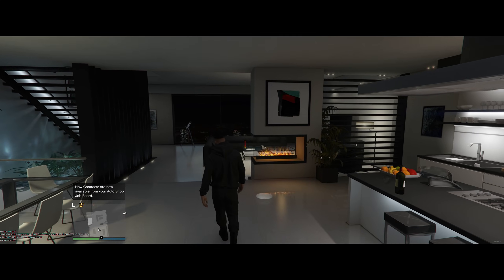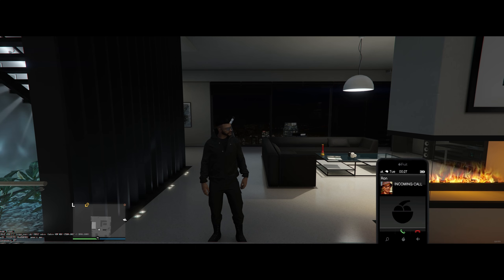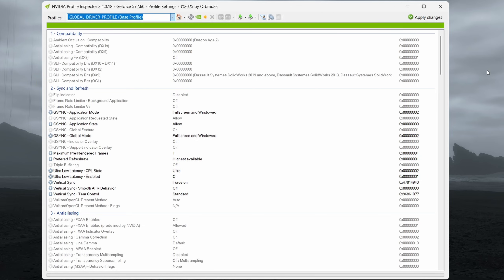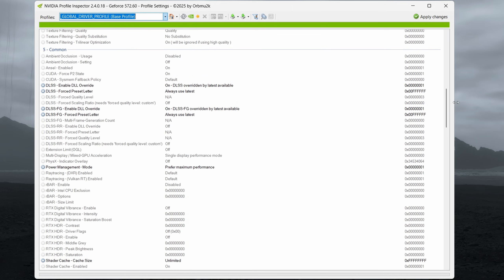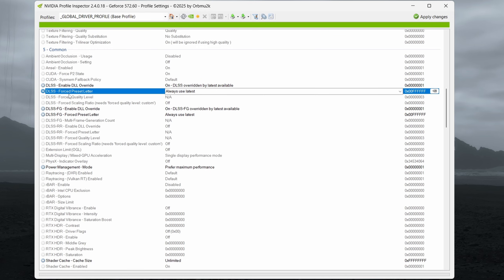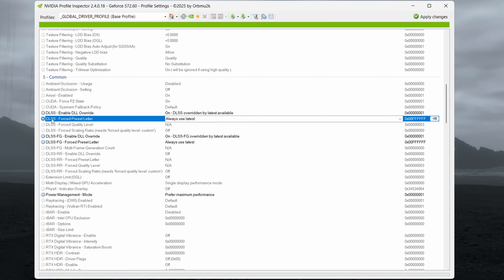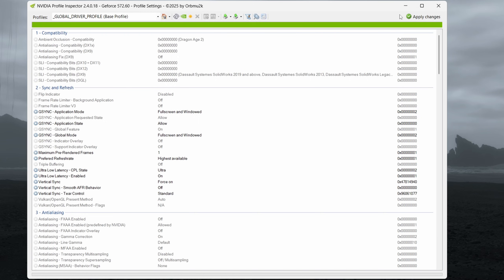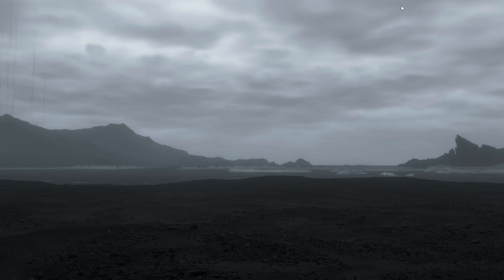Enable DLSS 4 In Grand Theft Auto V Enhanced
Grand Theft Auto V Enhanced currently only supports DLSS 3. Here's how to enable DLSS 4, utilizing the Transformer model on the latest Preset K.

If you don't see the DLSS options in Inspector, try uninstalling your drivers using DDU and reinstalling.

0:00 Intro
0:36 Safe to use online?
1:17 RTFM
1:44 The Fix
3:44 DLSS Overlay
4:02 Outro

Presets breakdown:
• Preset A - Intended for Perf/Balanced/Quality modes: An older variant best suited to combat ghosting for elements with missing inputs such as motion vectors.
• Preset B - Intended for Ultra Perf mode:Similar to Preset A but for Ultra Performance mode.
• Preset C - Intended for Perf/Balanced/Quality modes):Preset which generally favors current frame information. Generally well suited for fastpaced game content.
• Preset D - Intended for Perf/Balanced/Quality modes):Similar to Preset E. Preset E is generally recommended over Preset D.
• Preset E - Intended for Perf/Balanced/Quality modes)The default preset for Perf/Balanced/Quality mode. Generally favors image stability.
• Preset F (Intended for Ultra Perf/DLAA modes):The default preset for Ultra Perf and DLAA modes
.• Preset G (Unused)

Preset E  is the GO-TO for DLSS 3
Preset J is the first version of the DLSS 4 Transformer model.
Preset K is the latest DLSS 4 Transformer model.